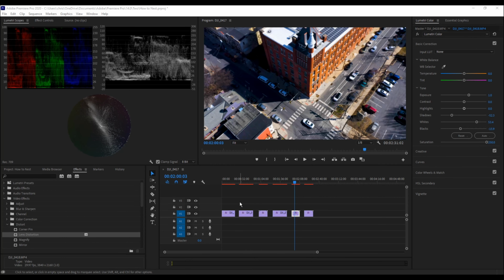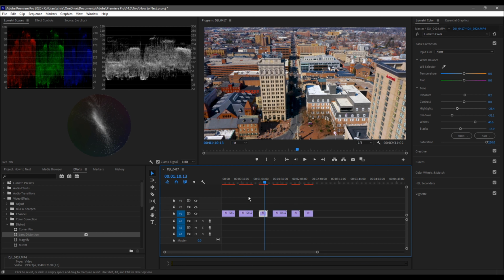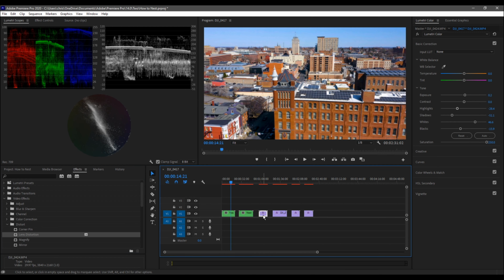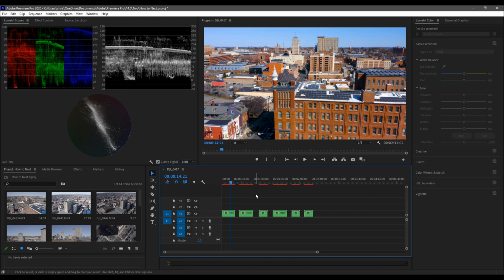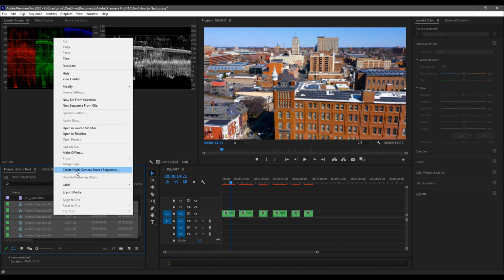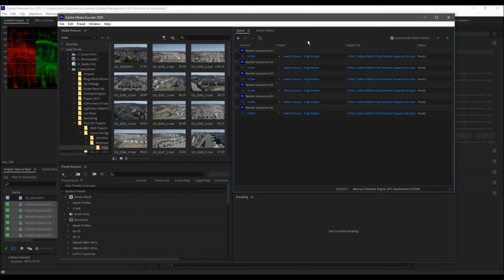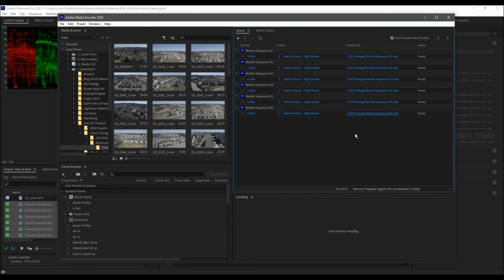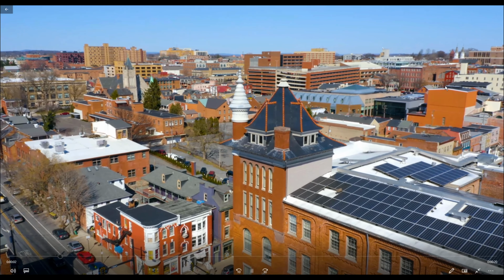Adobe Premiere Pro | Batch Exporting Video Files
What happens when your client wants you to color-grade, trim, and otherwise edit a large number of video clips, but does not want them to be combined into one big video reel?

You can either invest HOURS of your time into editing each clip and then exporting them one-by-one or you can do what I did and learn how to batch export video files in Adobe Premiere. This video will show you how to do it just like me!

MY EQUIPMENT...
Video: Mavic 2 Zoom | Mavic 2 Pro | GoPro Hero 8 Black | Sony a7 III
Audio: Audio-Technica AT2020 USB Microphone
Production: Adobe Premiere, Adobe After Effects, Adobe Audition, Adobe Photoshop